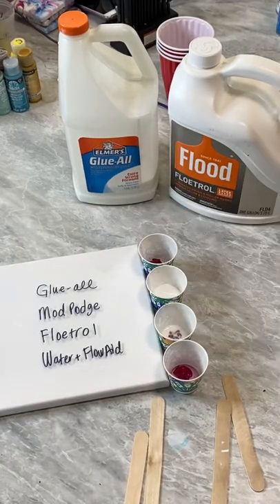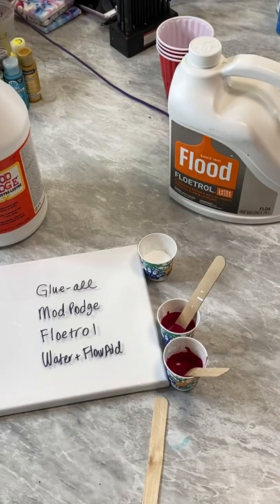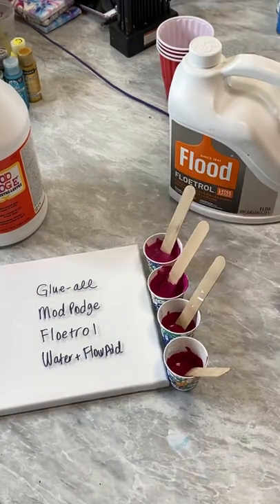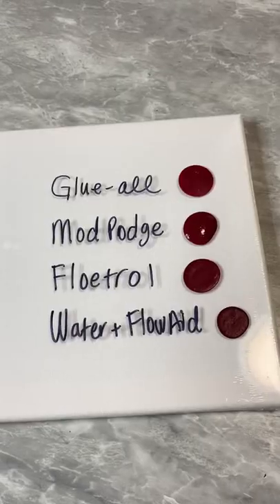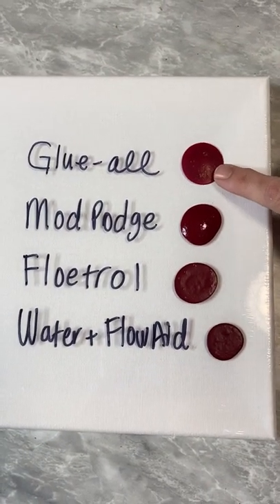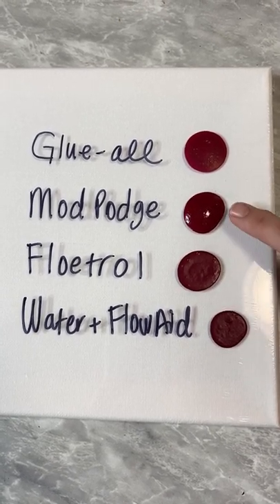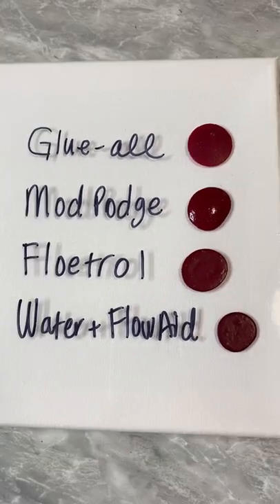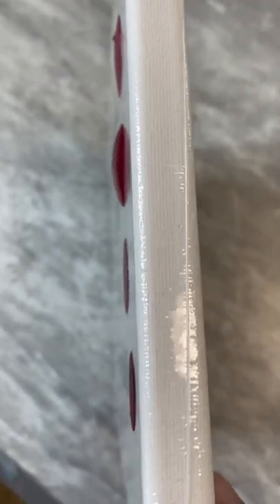I will be sticking with Mod Podge￼ 💯